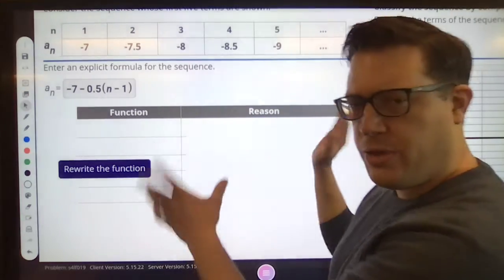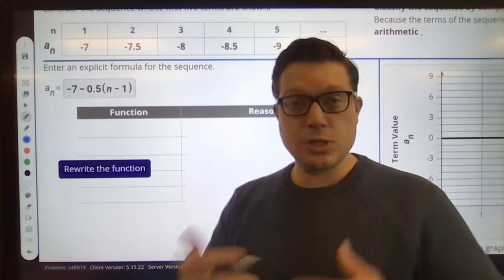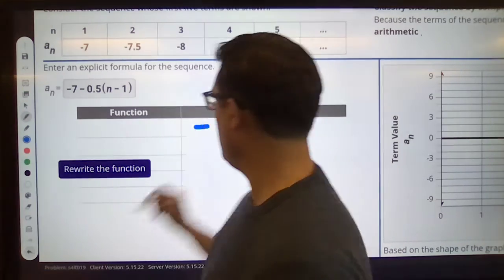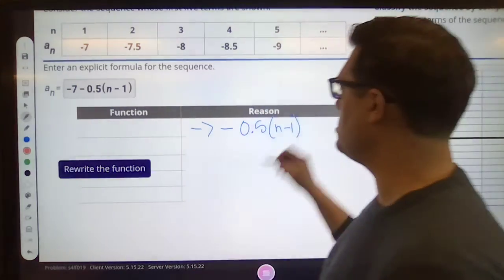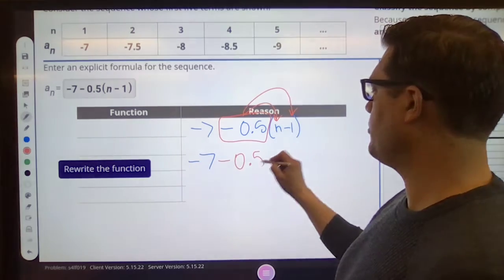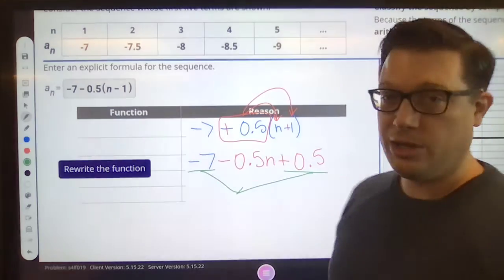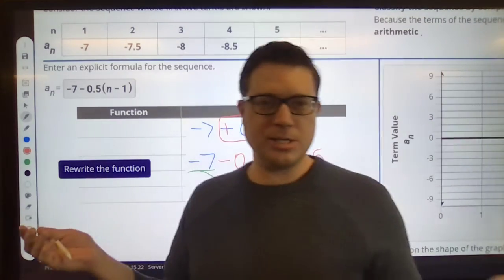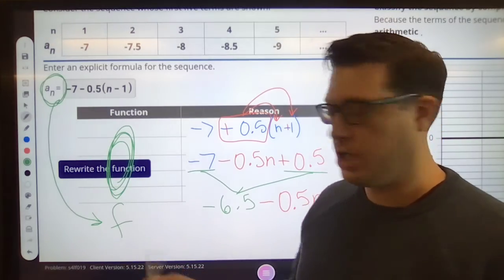Mathia Algebra 1 - Writing Explicit Formulas for Arithmetic Sequences - part 4a - writing a function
Mathia Algebra 1 - Writing Explicit Formulas for Arithmetic Sequences - part 4a - writing a function from an explicit formula for a sequence